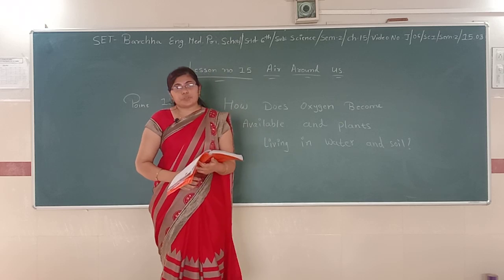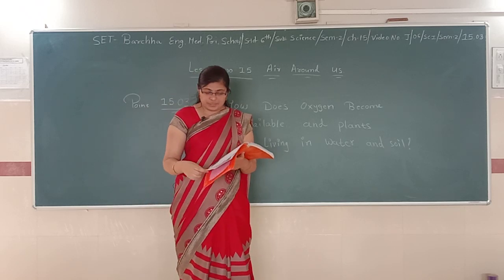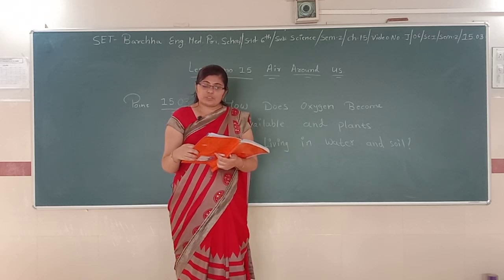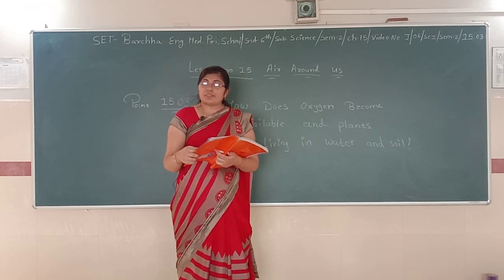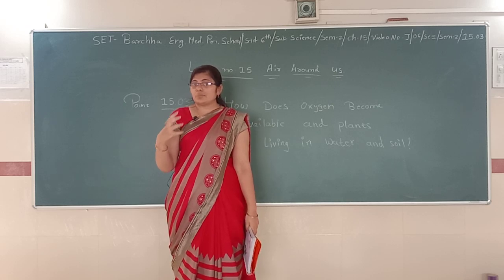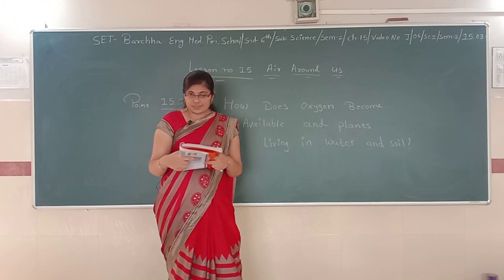SET - J/06/SCI/SEM-2/15.03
SET  –  BARCHHA ENG. MED. PRI. SCHOOL  -  STD. -  06– SUBJECT -  SCIENCE  -  SEM2 -CHAPTER - 15.03